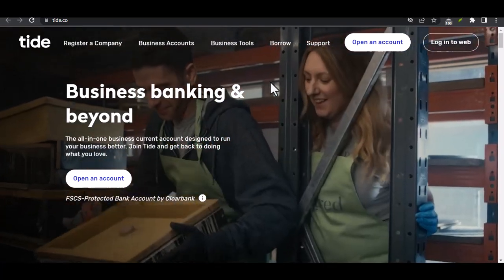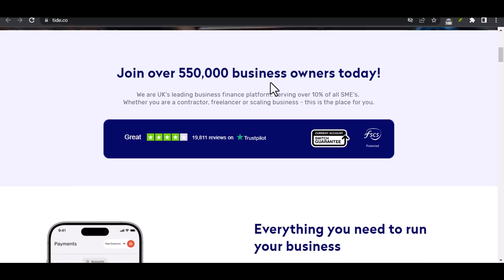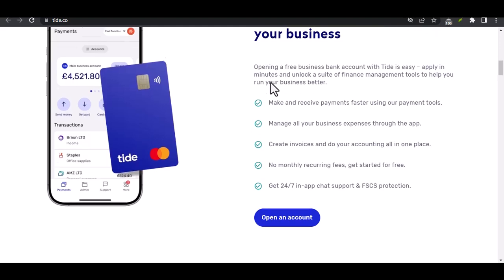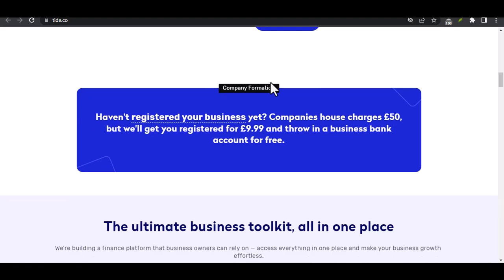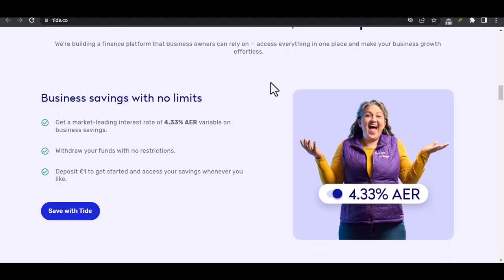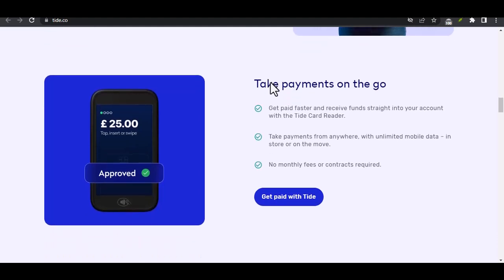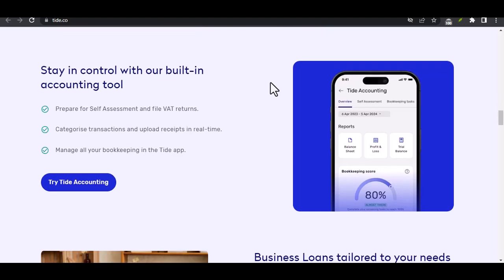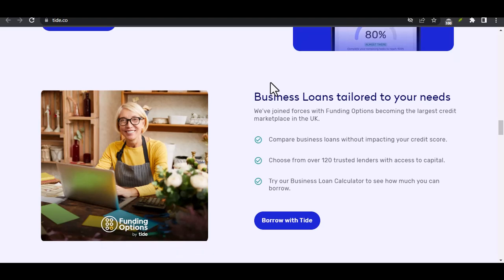What is a Tide bank account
In this video we talk about What is a Tide bank account